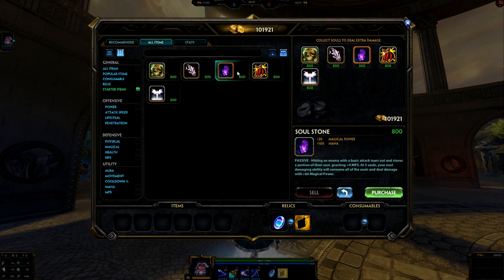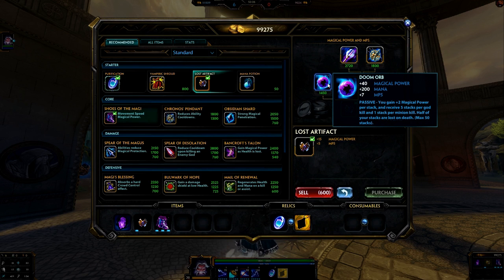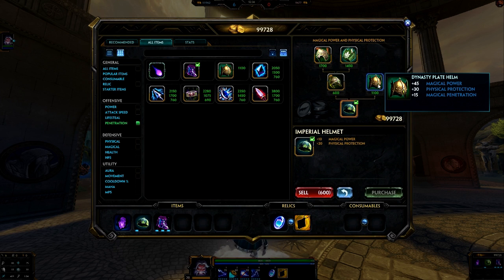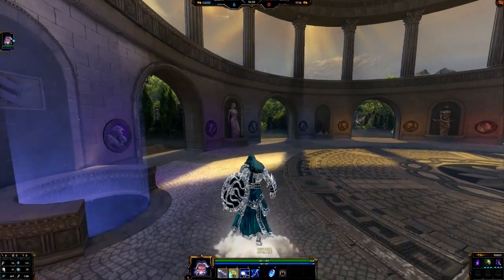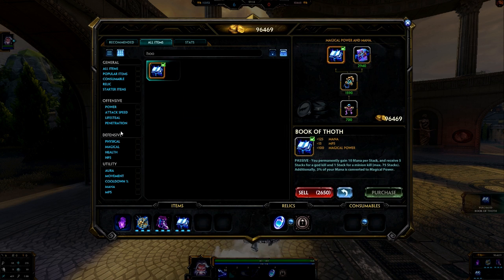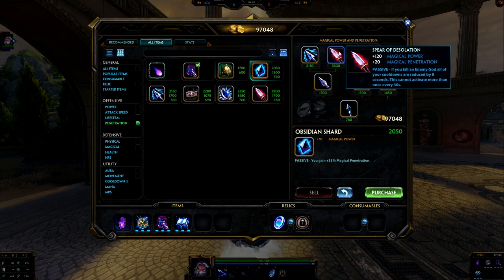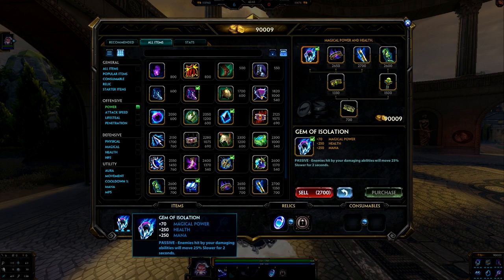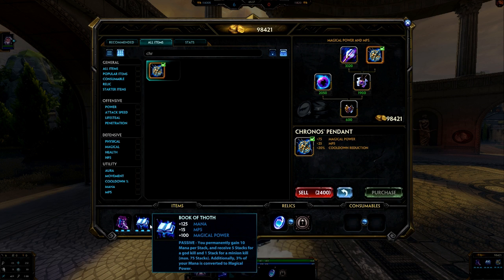ZEUS - Smite Super Builds Season 3 Ep.324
For Arena and other casual game mode builds, I talk about that starting around 10:25.